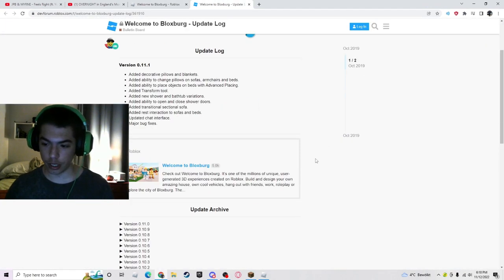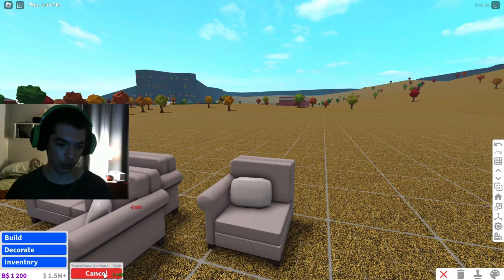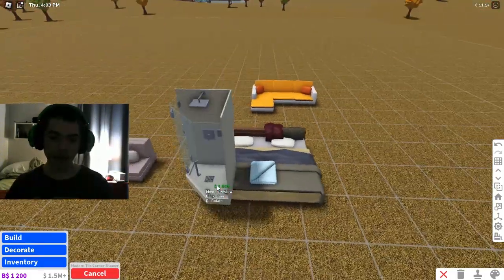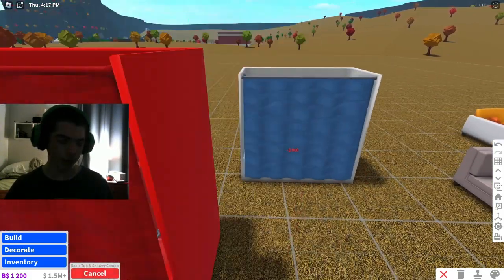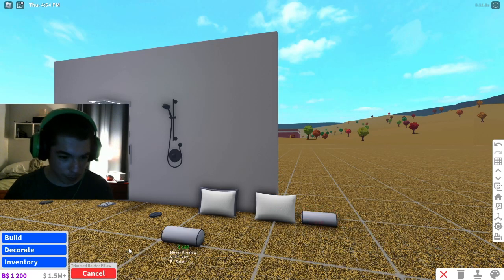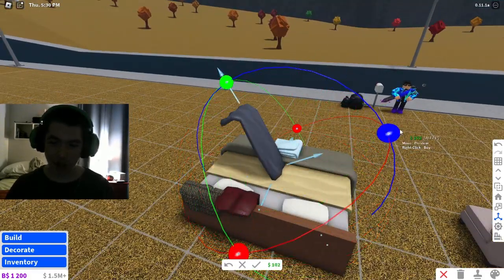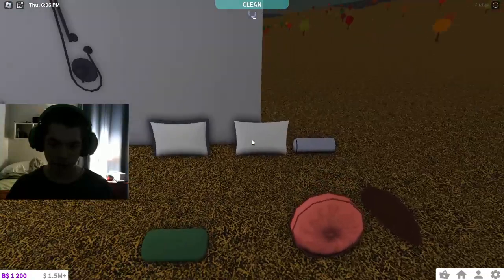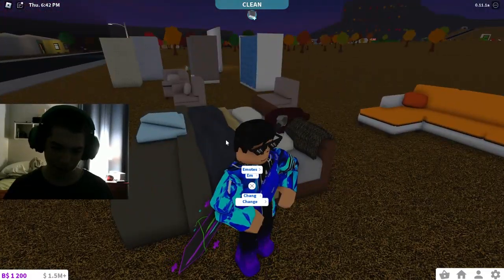New Update Including New Showers Rest Animation AND MORE!! (Roblox Bloxburg)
Hello Welcome To My Channel I Am A YouTuber, I Started Out My Channel In July 3rd Of 2017.If You Like My Content Hit That Subscribe Button And Turn On Post Notifications So That Way You Don't Miss An Upload

Guys Subscribe To My Live Streaming Channel So If You Wanna See Me Livestream Go Subscribe To It With Post Notifications On The Link Is Above If You Wanna Subscribe To It